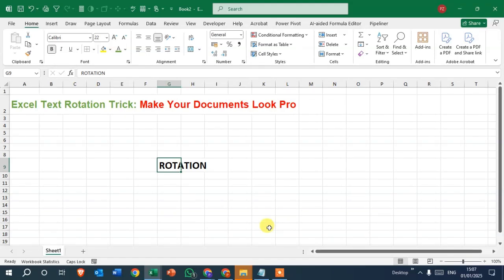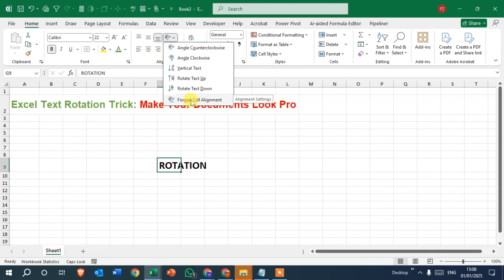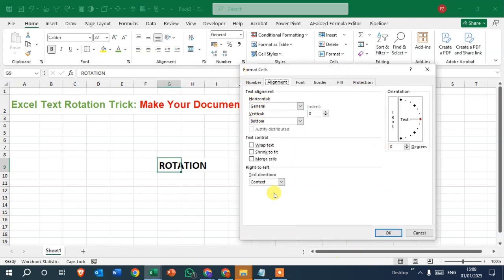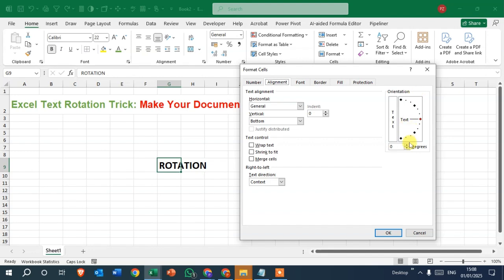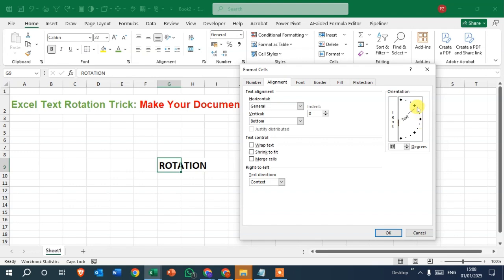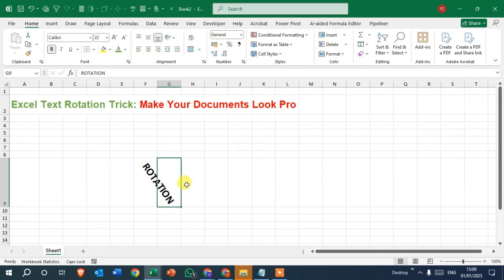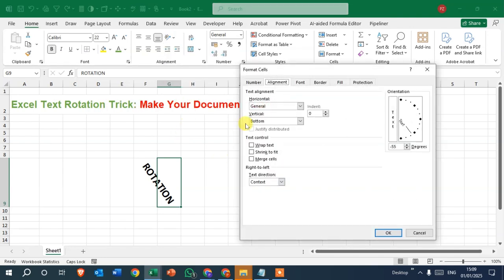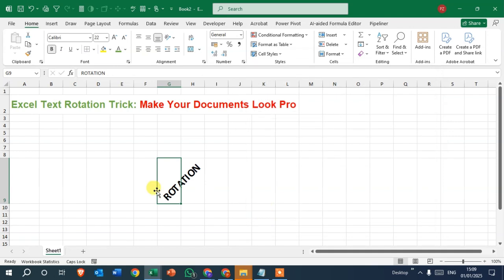Excel Text Rotation Trick Make Your Documents Look Pro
Hello everyone, in this video we learn an Excel text rotation trick. First, select a cell, go to the Home tab, and in the alignment group, click on the orientation option. From the drop-down, choose "Format Cell Alignment," then use the orientation slider or drag with the mouse to set the rotation degree. Click OK to apply, and your text rotates as per the degree.